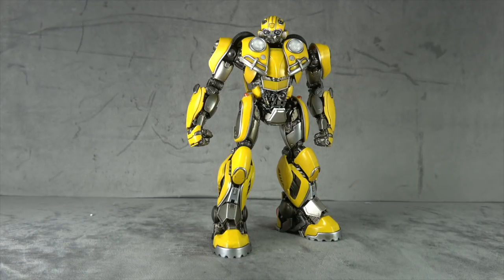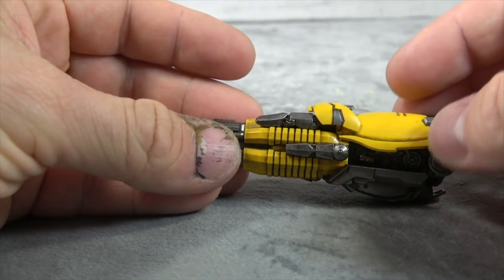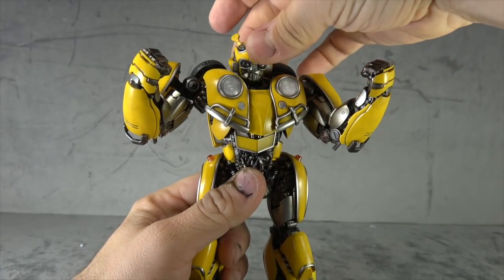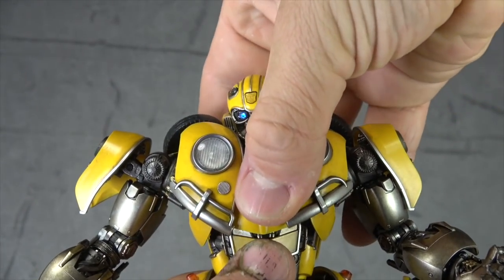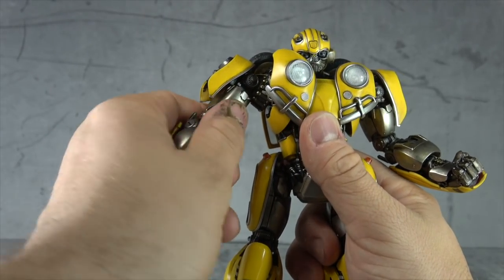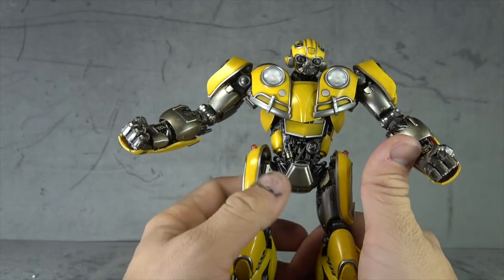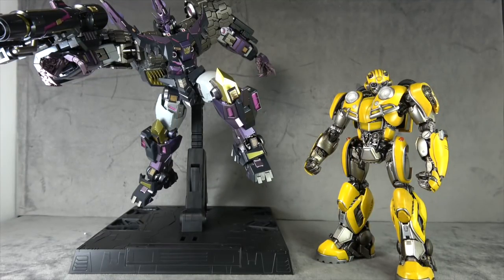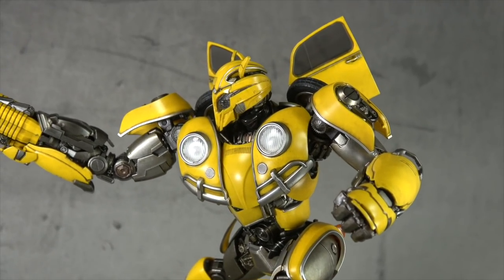Transformers 3A Bumblebee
This is a review of Transformers 3A Bumblebee.  where we take a look at the figure, accessories, and talk about the difference between this and flame toys.

Thanks Again!!!